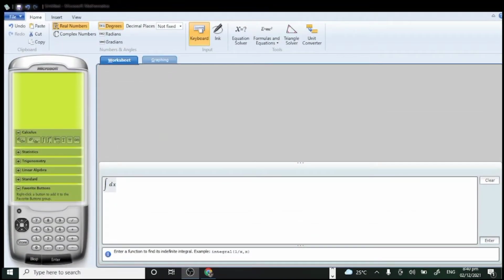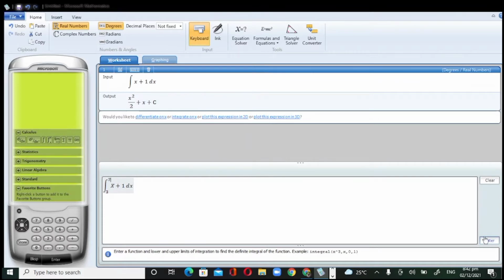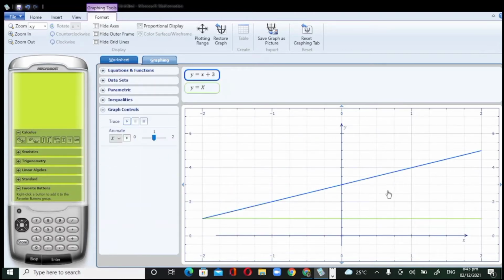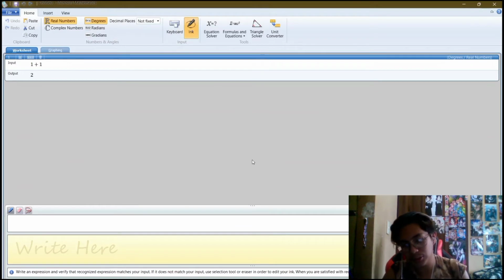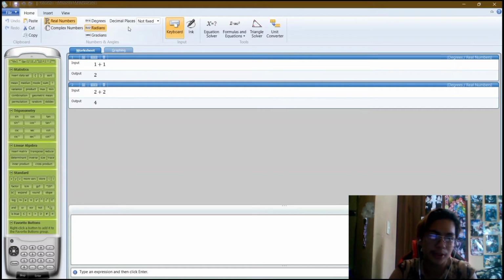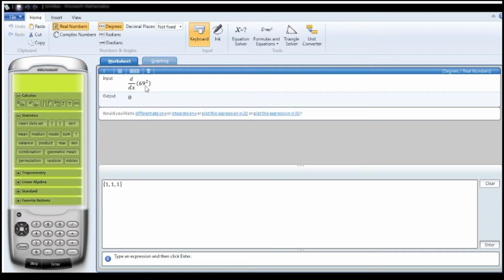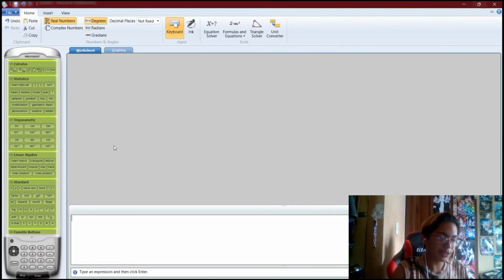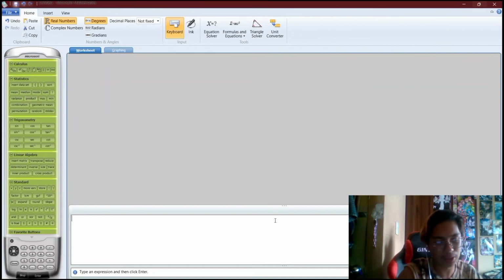Microsoft Mathematics Team RiriJen Vlog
Microsoft Mathematics Vlog Review for Computer Application